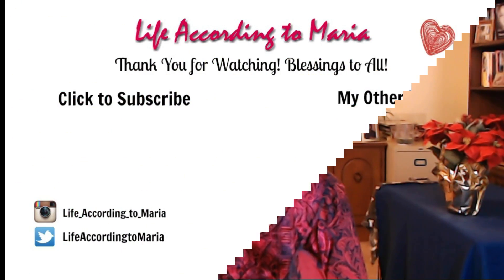I Answer These Questions Before YOU ORDER the Publix Pre-Cooked Turkey Dinner - Would I Do It Again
In this video, I answer these questions before you order the Publix Pre-Cooked Turkey Dinner. Would I do it again? You bet! This turkey Dinner is a great way to make Thanksgiving a little easier - and it tastes amazing too!

If you're looking for some Thanksgiving ideas, be sure to check out this Publix pre-cooked turkey dinner! This meal comes with all the trimmings - so you don't have to spend time cooking. Plus, it's ready in just a few hours - so you can get everything prepared in time for Thanksgiving!

Here is the Link to Publix Turkey Dinner Ordering. I am not sponsored and get no commission for sharing this information with you. HAPPY EATS!!! :)

Didn't cook my own turkey dinner for last Thanksgiving. I ordered a pre-cooked Butterball turkey from Publix with trimmings. Was it worth the price? How was the flavor? Did my family enjoy it or was it a bust?? My review and opinions! Oh, and yeah, you can order this for your upcoming holiday dinner! :) xoxo Maria

Be sure to grab my Keto and low carb friendly, cranberry sauce that I just uploaded here to Youtube!

💵 Tips and donations are very much appreciated and are used to pay for equipment, supplies and channel expenses to keep my little community going on Youtube. :)

IF A BRAND SENDS ME A PRODUCT, I WILL DISCLOSE THIS IN MY VIDEO AND ALWAYS GIVE MY HONEST OPINION AND REVIEW OF ANY PRODUCT.  IT IS THERE TO PROVIDE YOU WITH A CONVENIENT LINK TO THE PRODUCTS I TALK ABOUT IN MY VIDEOS. THANK YOU.

☞ ~~ALL MUSIC IS ALLOWED FOR COMMERCIAL USE. MOST MUSIC IS THROUGH USING Creative Commons SOFTWARE~~

~~To Brands: If you send me free stuff to try, that is much appreciated, but please drop me a line (see email address ABOVE under my Social Media) to let me know what you plan to send. I will let you know if it aligns with my channel and my followers. I can try beauty products, organic products (food items) and tech stuff. I will give an honest review/opinion should I choose to show my followers your brand. Thank you so much for your support. : )